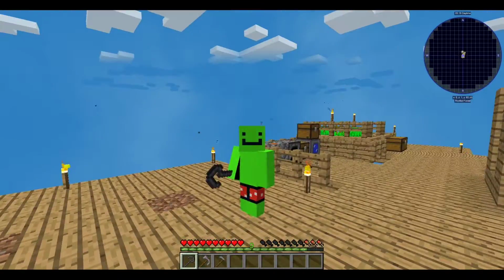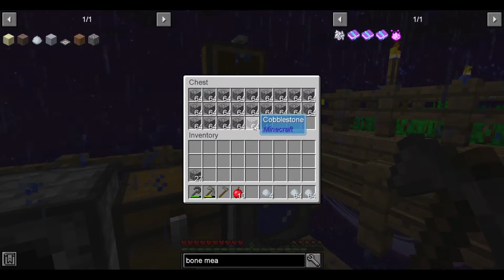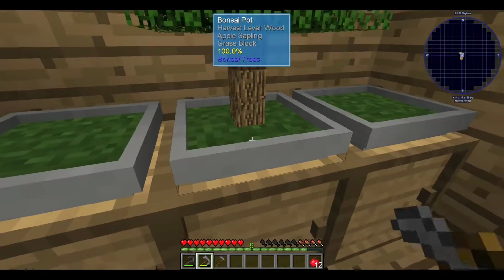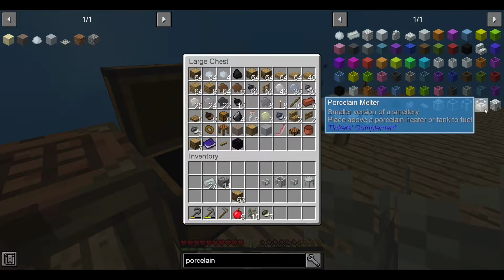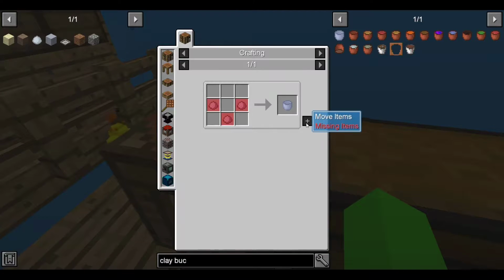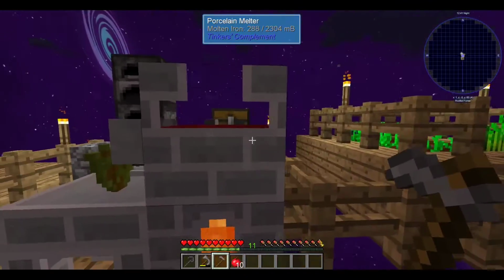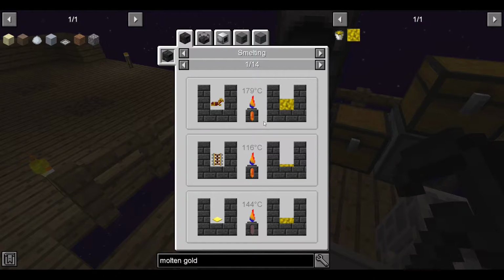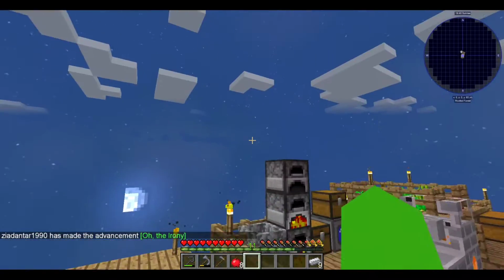Sky Factory 4 Journey 006 - How to build a Porcelain Smeltery + Iron Ingot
We finally are able to build the porcelain smeltery and get both iron saplings and using its resources we smelt our first piece of iron ingot

Gaming
Gameplay
Gaming
Porcelain Smeltery
Iron Ingot
Iron Sapling